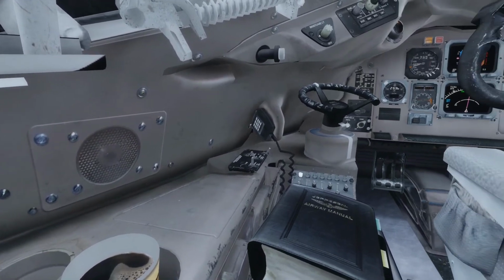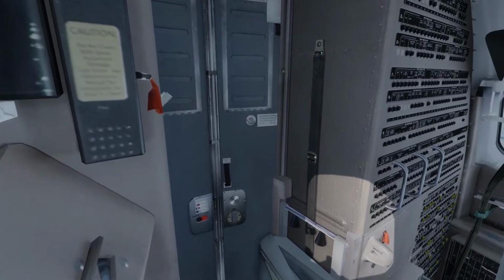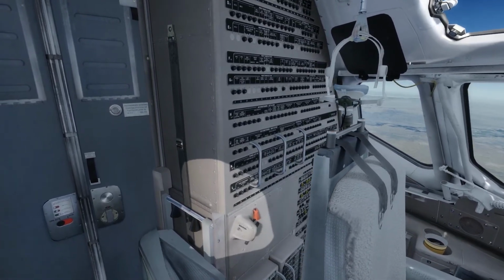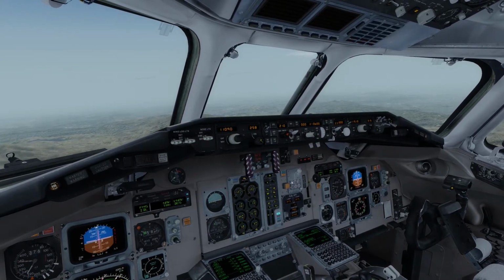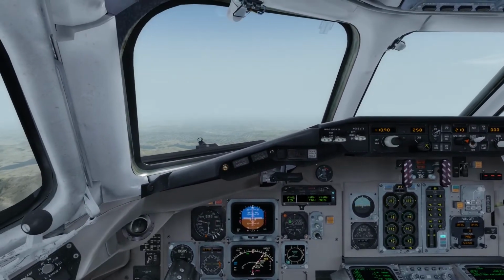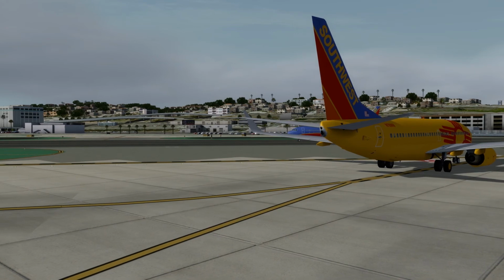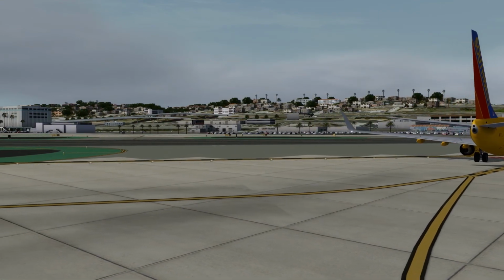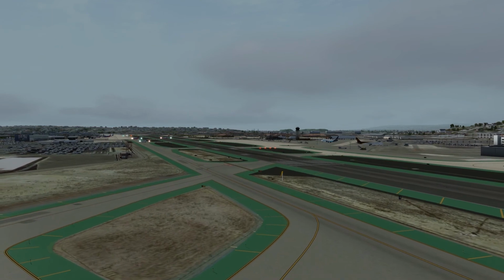Fly the Maddog X REBOOTED - SLC-SAN Part 2: Arriving San Diego (P3D V4)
Hardware:
CPU: AMD Ryzen 7 1800X @ 4.0 Ghz
RAM: 16GB G.Skill Flare X DDR4-2400
GPU: MSI Nvidia 1070Ti
Mobo: ASRock X370 Taichi AM4

Software:
Prepar3D V4.2
Leonardo Fly the Maddog X
LatinVFR San Diego International (KSAN)
ORBX FTX Global / OpenLC North America
Active Sky 4 (set for Live Weather)
Ultimate Traffic Live
REX Texture Direct 4 Enhanced
EZCA V2